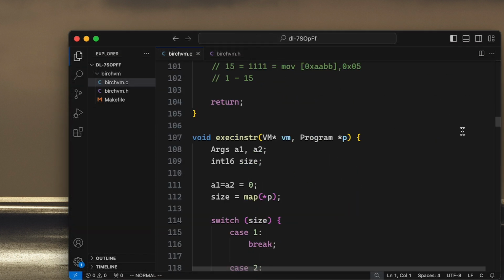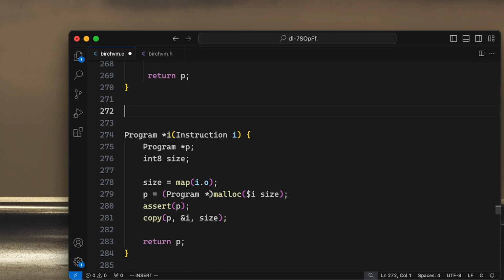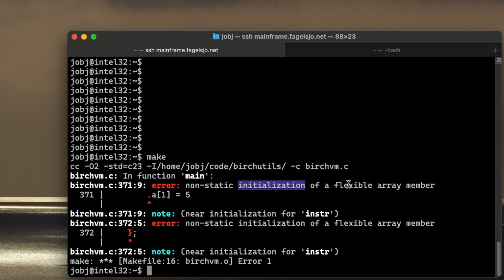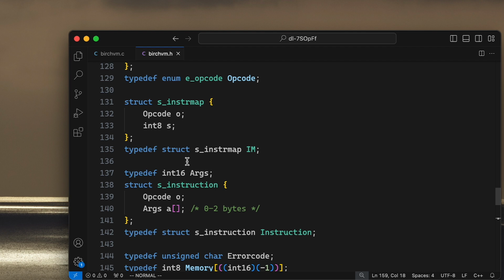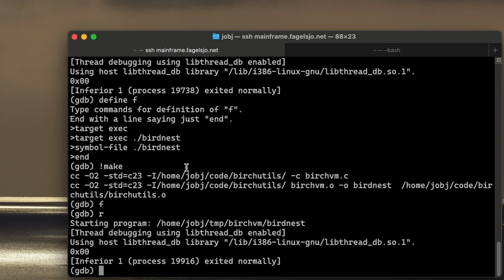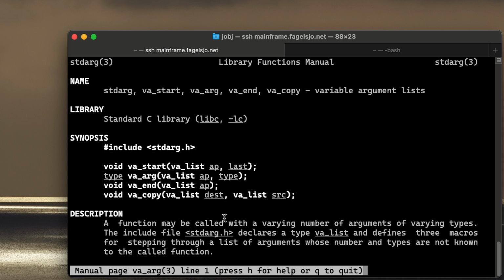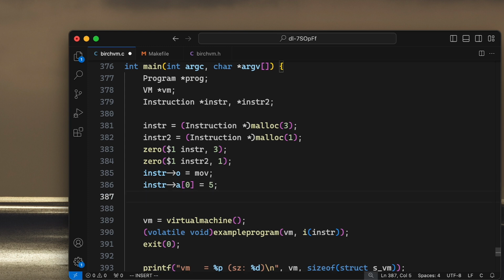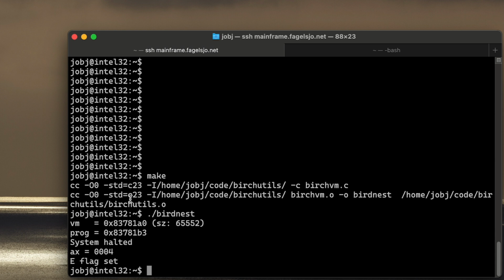Variatic functions and our virtual machine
In this episode we dig deep into functions with a variable argument list. We also continue to code on our VM.

Become a member and get benifits.